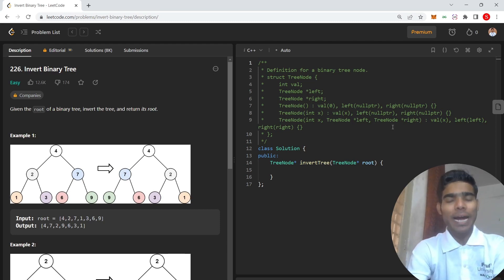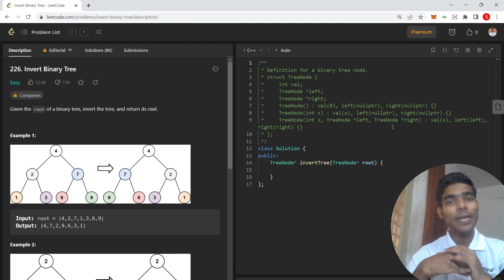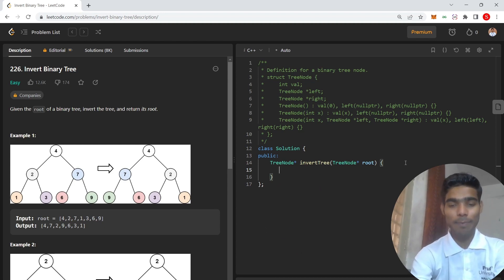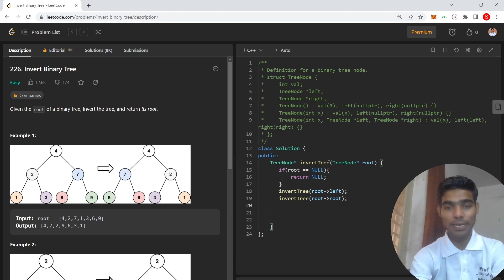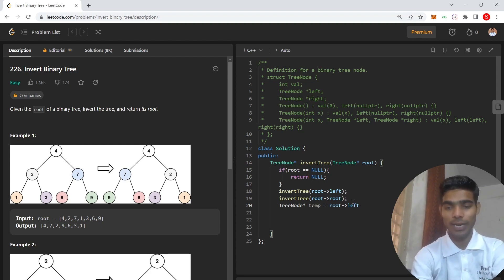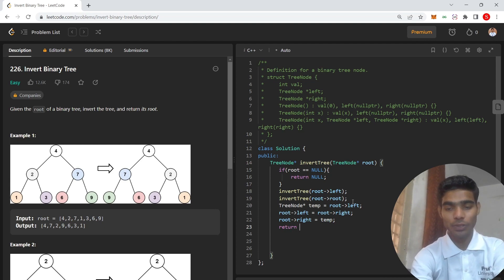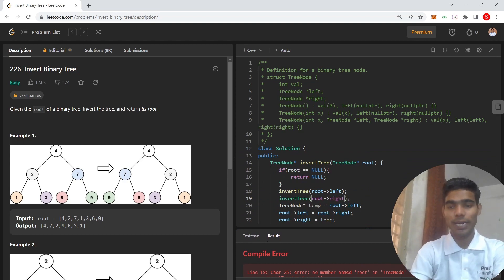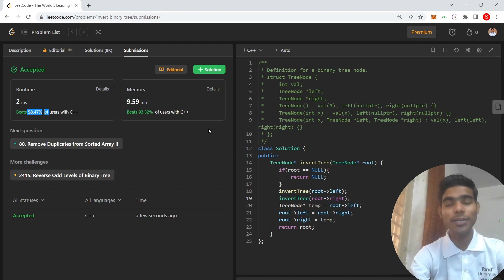226. Invert Binary Tree || SDE SHEET || Tree Data Structure || Solution Explain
Question: 226 Invert Binary Tree